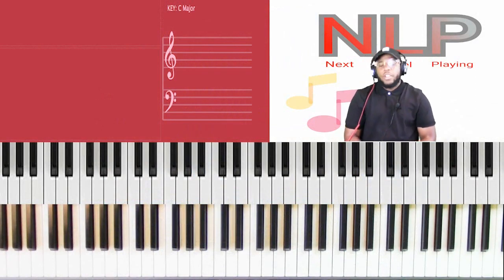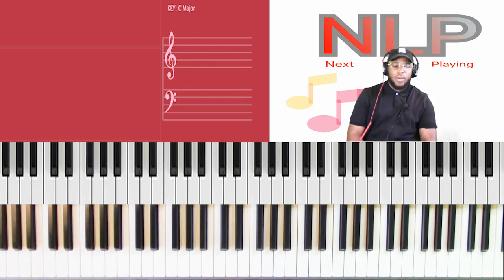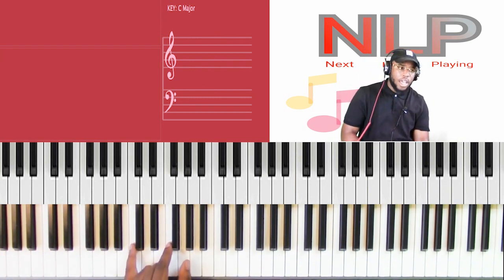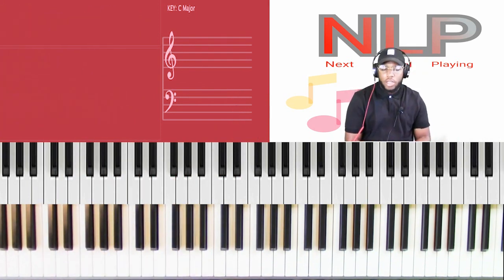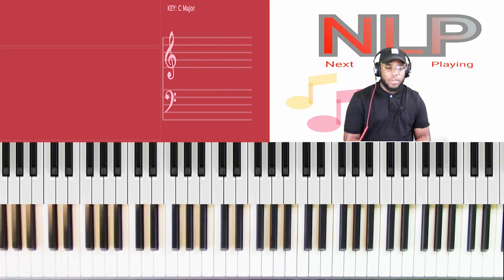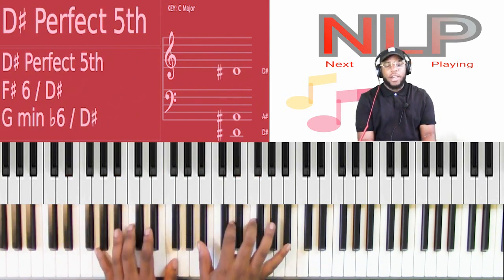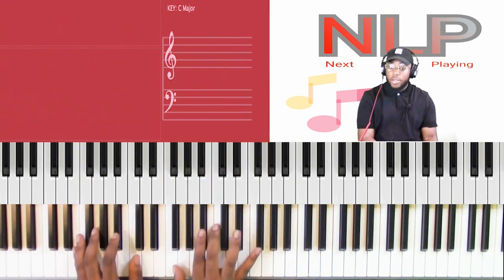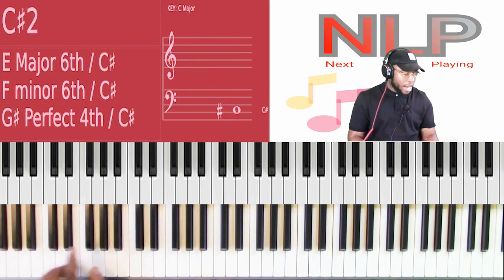Circle of 4ths/5ths NLP Series (Beginner to Intermediate)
Jeremiah Chaney on keys